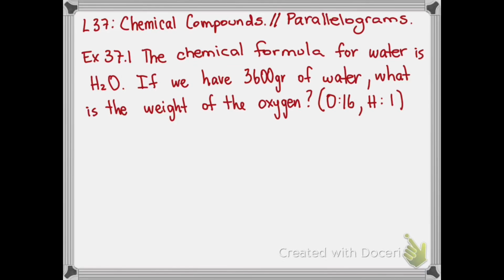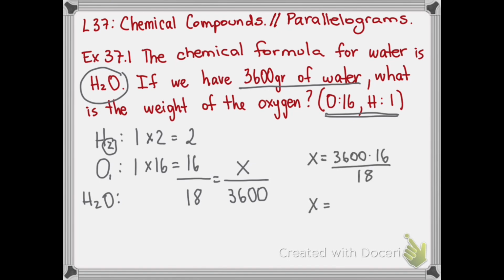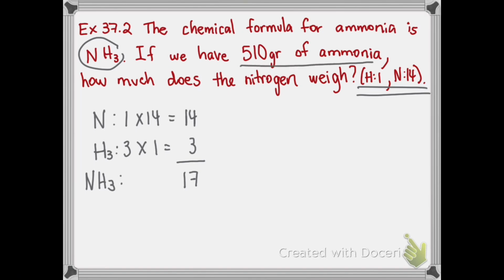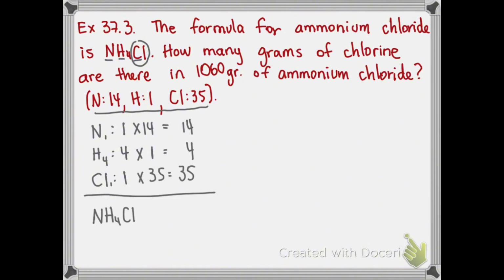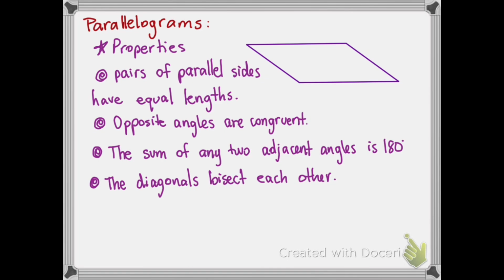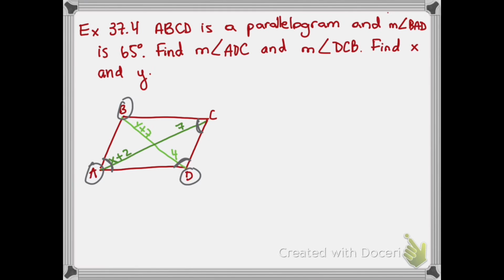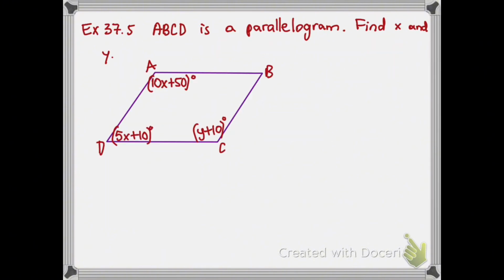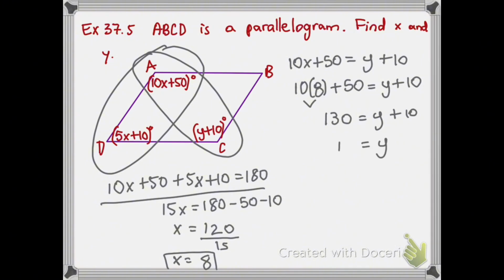Saxon Algebra 2: Lesson 37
Chemical compounds
Parallelograms